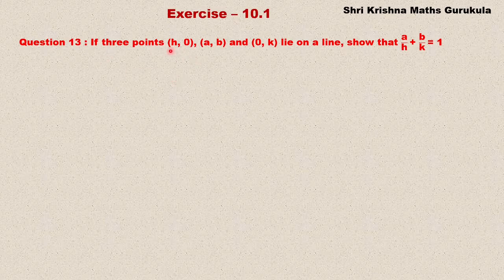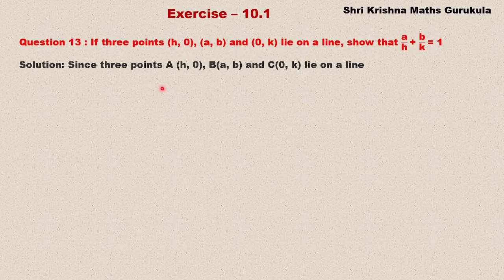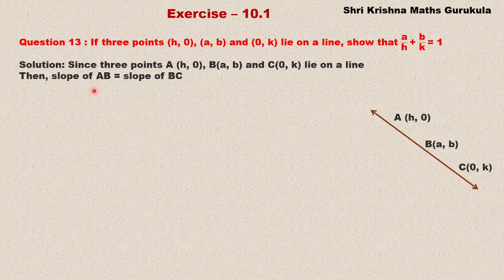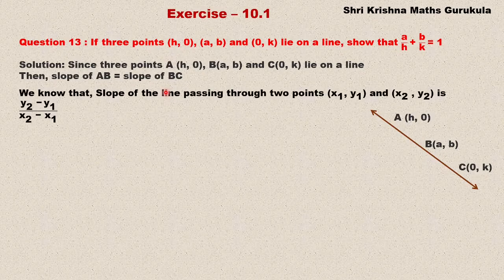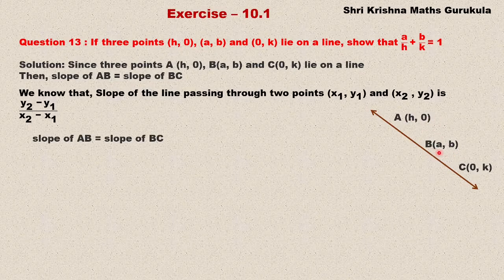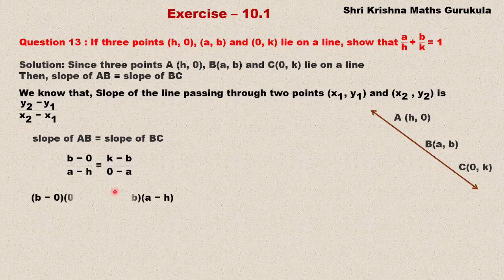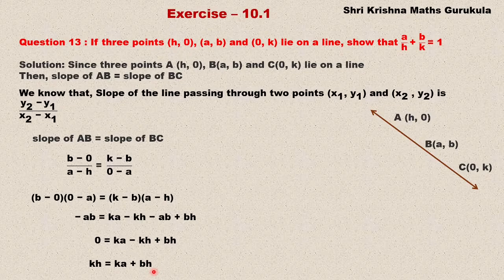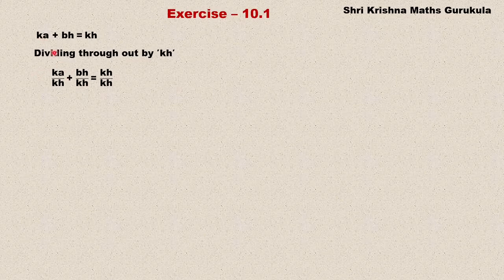Straight Lines Class 11 Exercise10.1 Question 13|English|Class 11 Maths |Solution|class 11 chapter10